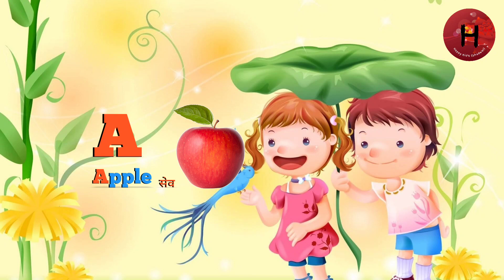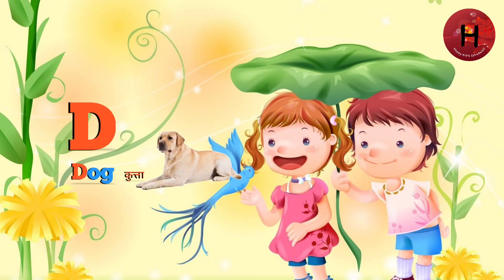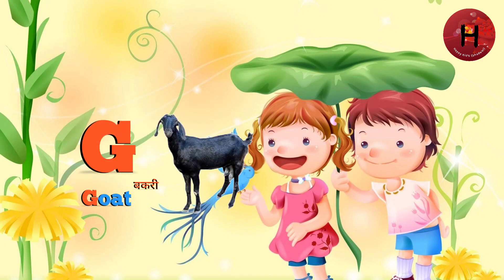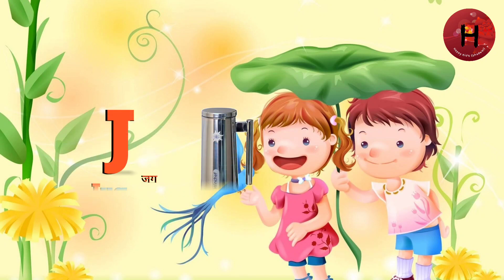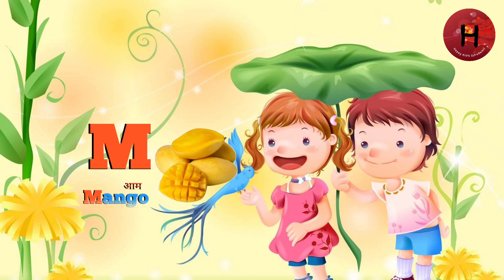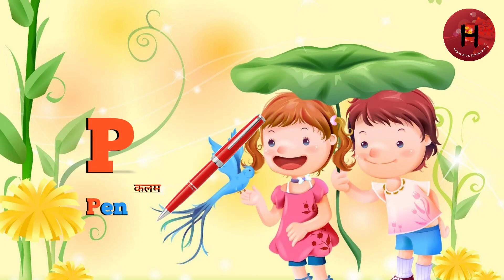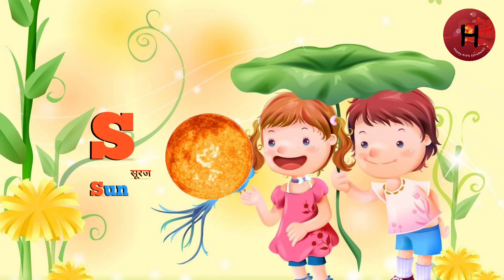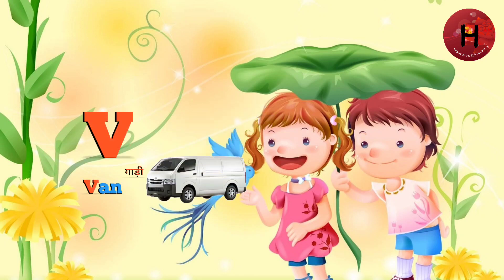A For Apple B For Ball C For Cat D For Dog | Preschool Learning Videos | ABCD Song